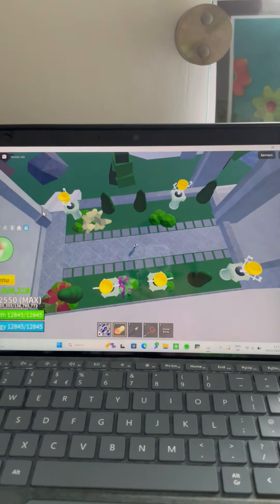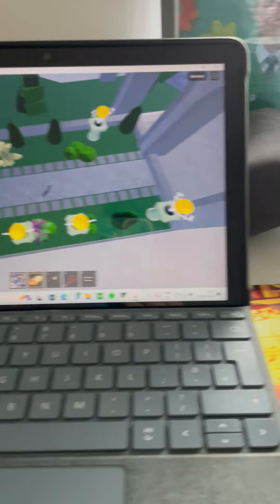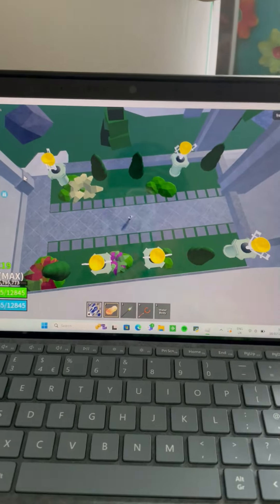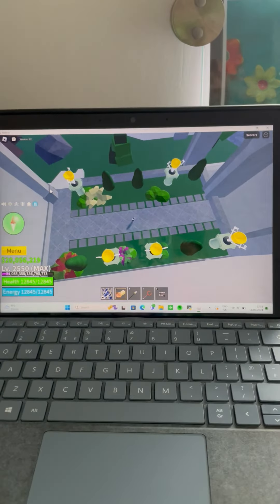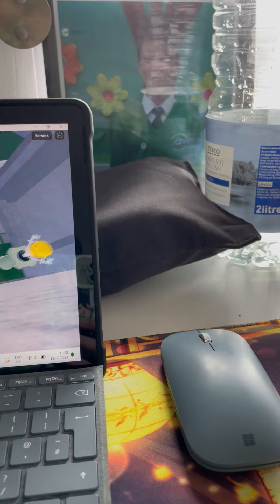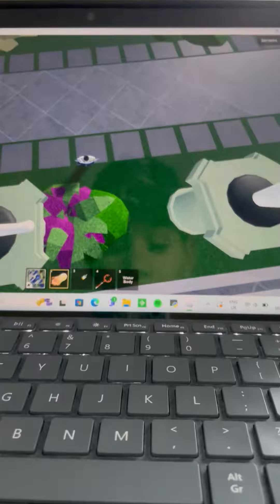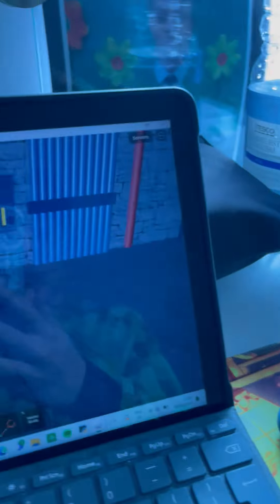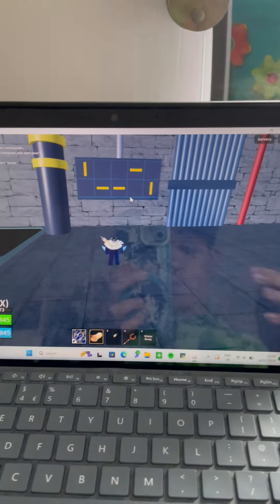Pls help soul guitar puzzle 3😭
Some weird glitch, pls if u can help comment down ur username so I can add u.

There you can now comment